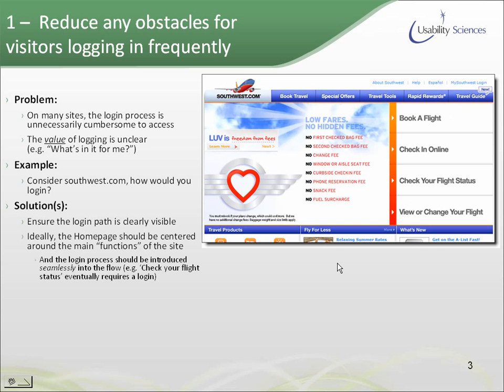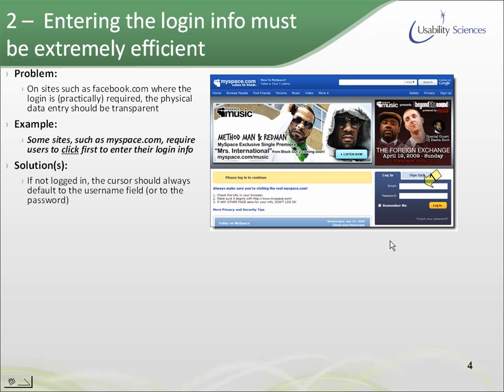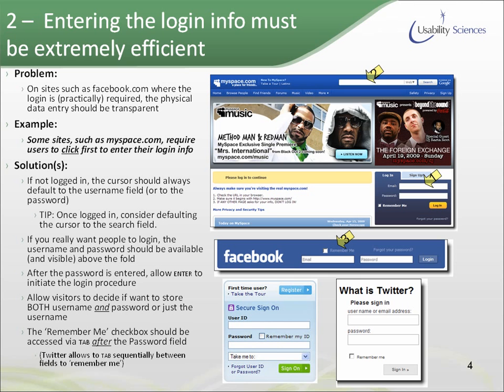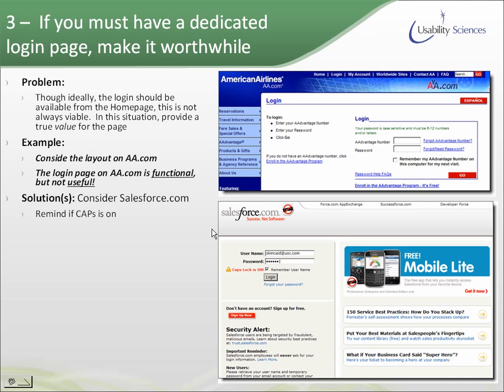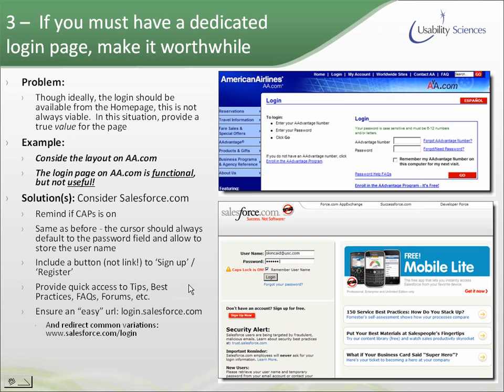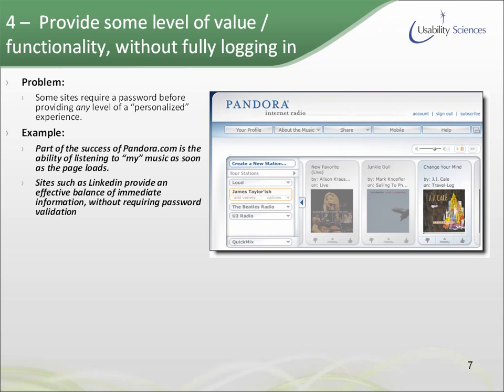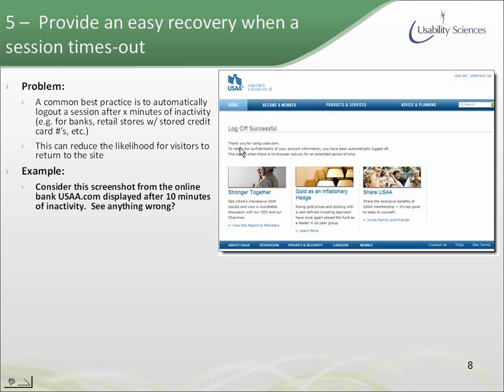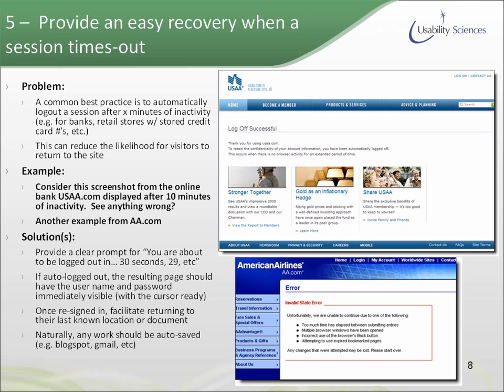Optimizing Your Site for Frequent Returning Visitors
Though the goal of many websites is to be visited on a daily basis, it is surprising how many sites are not truly optimized for frequently recurring visits. Check in to see some quick takeaways to improve your sites efficiency.